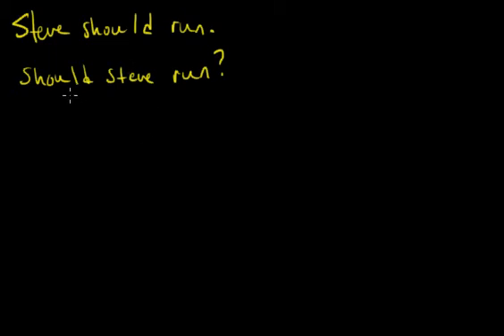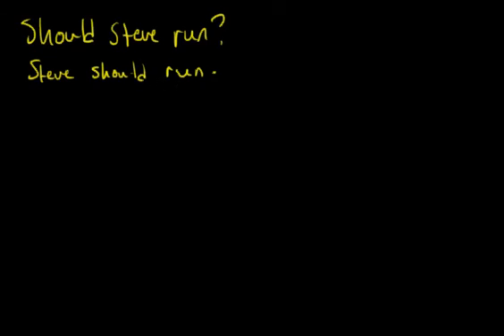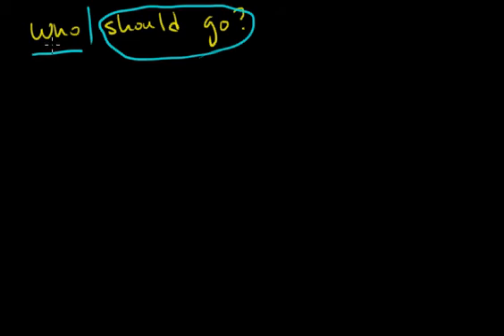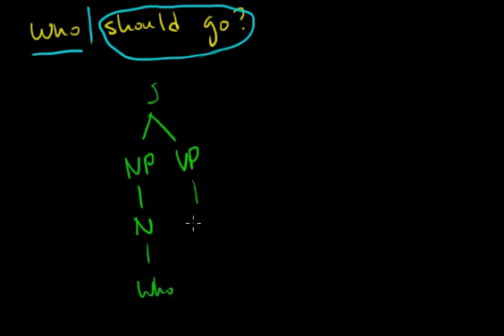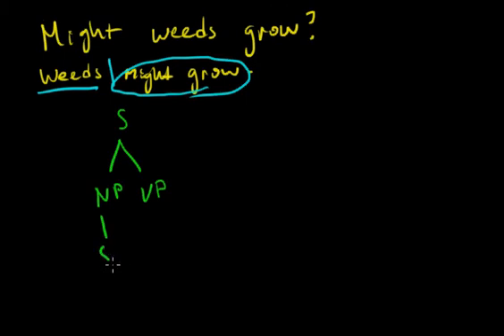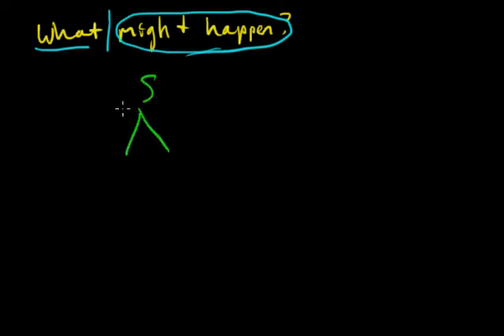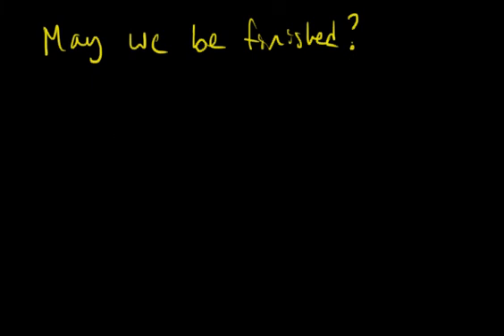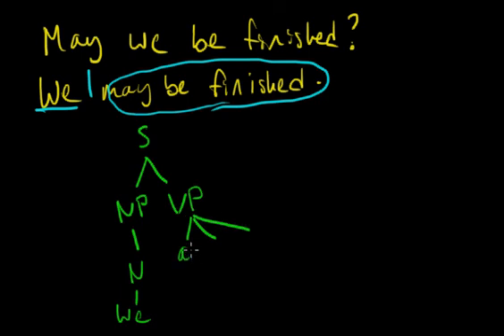Sentence Diagram Lesson 3